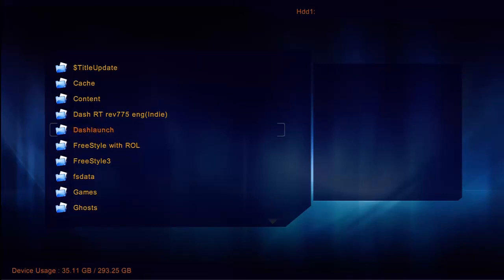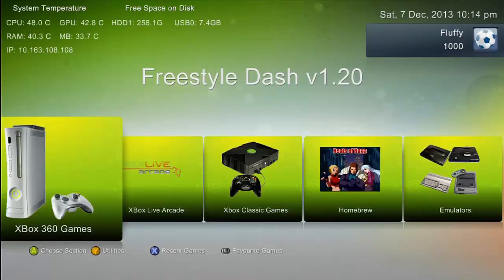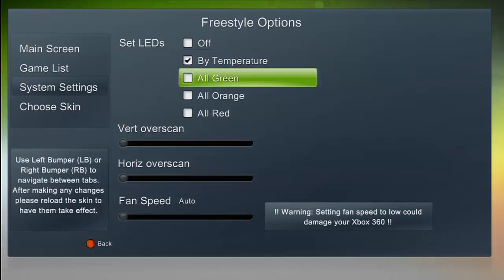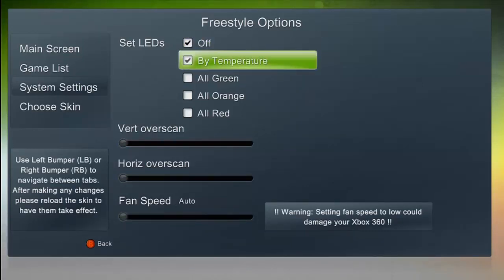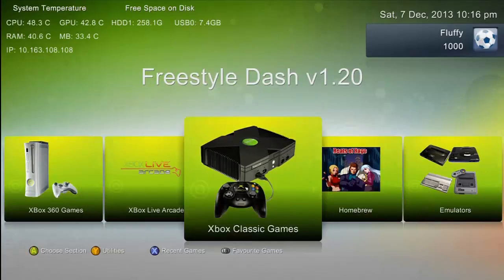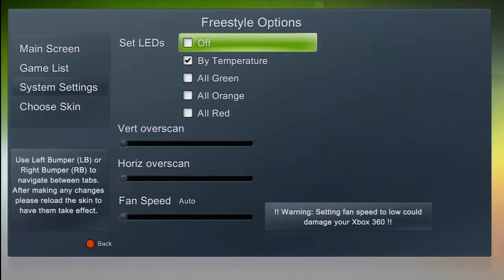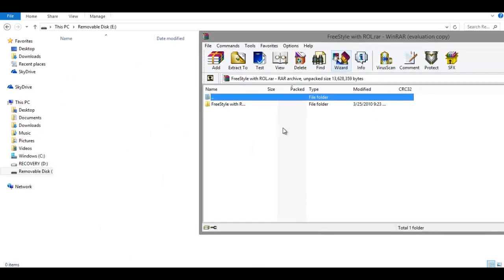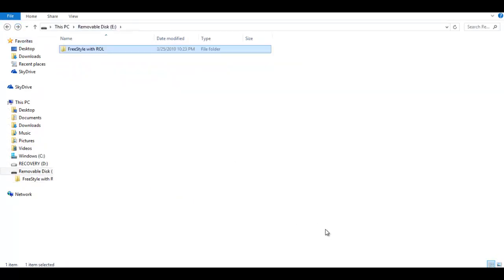How To Change Your ROL with Freestyle Dash!(v1.20){RGH/JTAG}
Pretty east tutorial, if you have a RGH/Jtag but only have one color on the ROL this is for you!